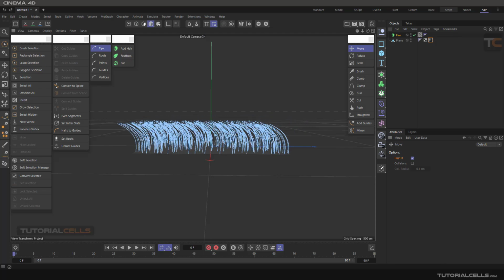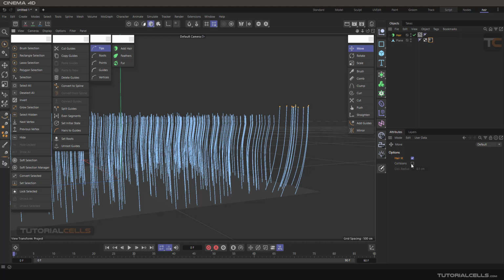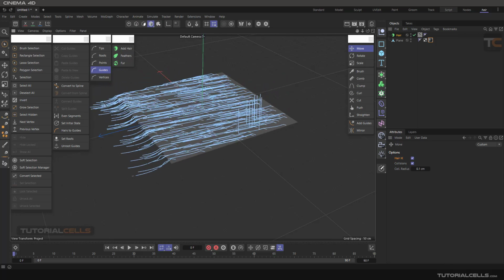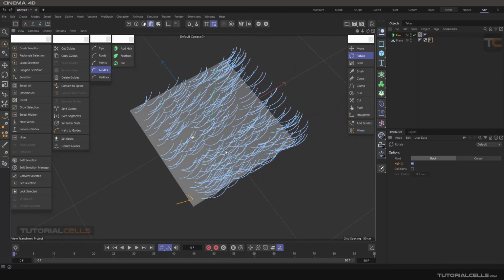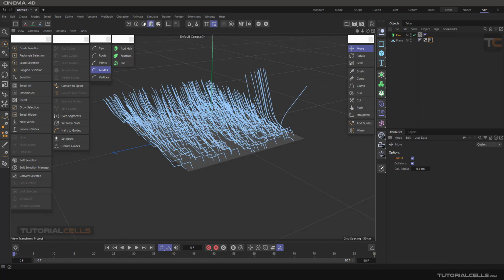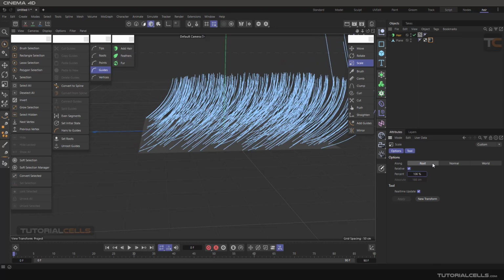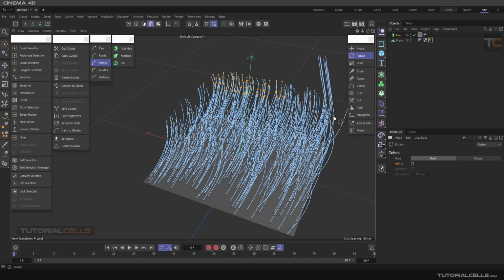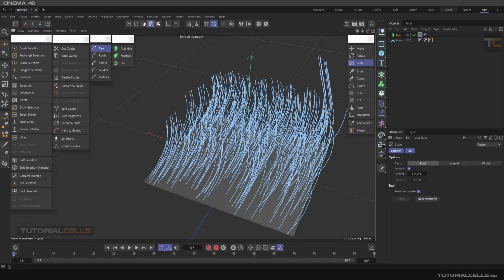0416. hair simulation ( move, rotate, scale tools ) in cinema 4d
hair simulation ( move, rotate, scale tools )